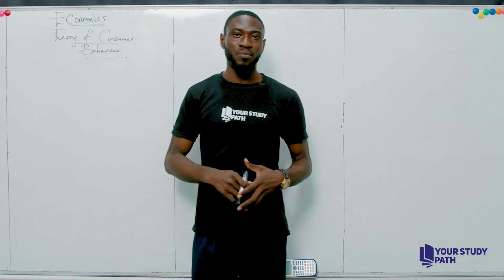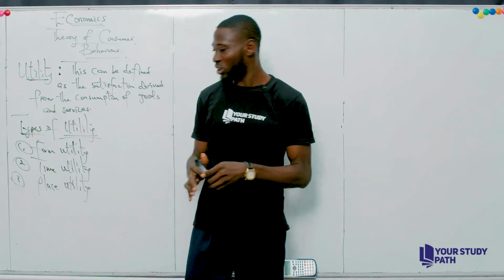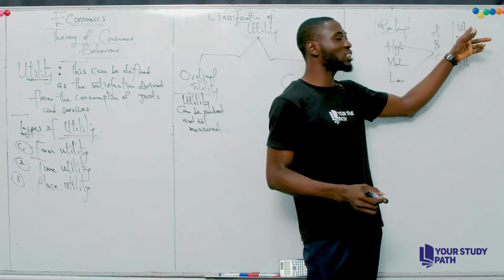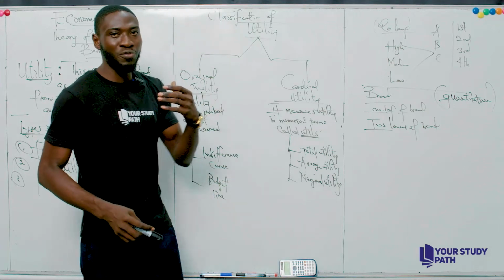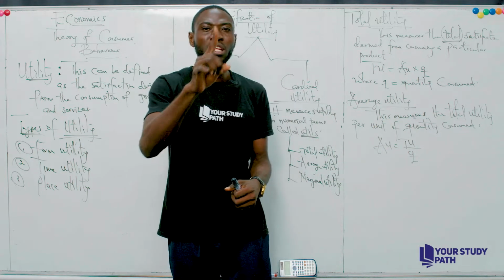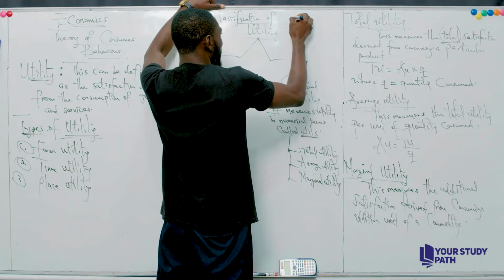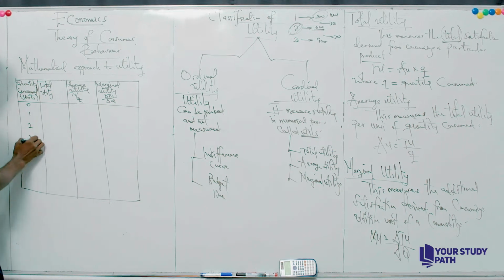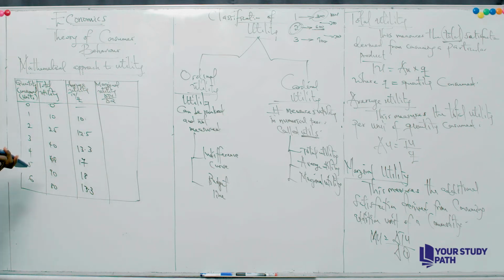THEORY OF CONSUMER BEHAVIOR ECONOMICS 2026 JAMB WAEC TUTORIAL CLASS YOUR STUDY PATH